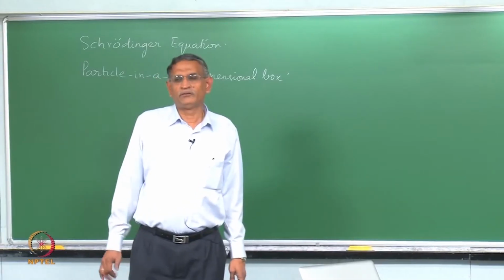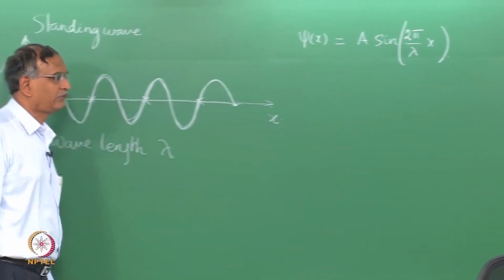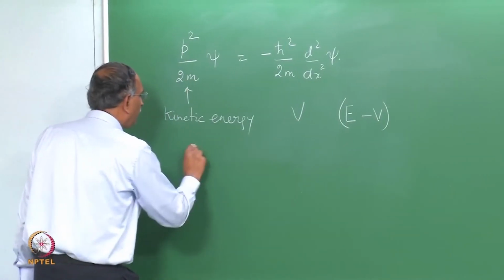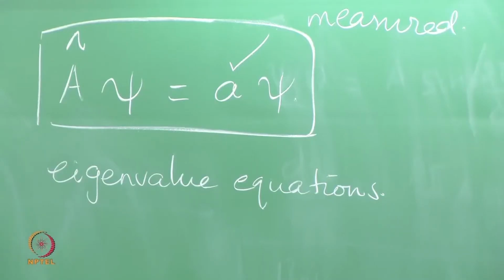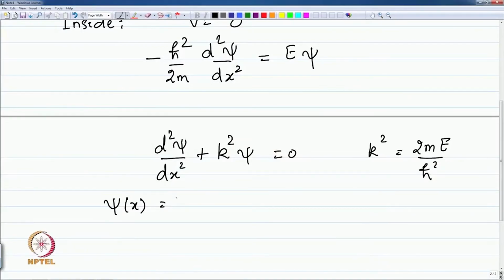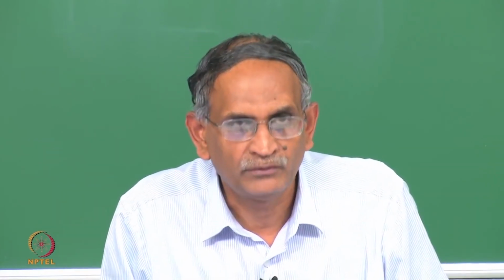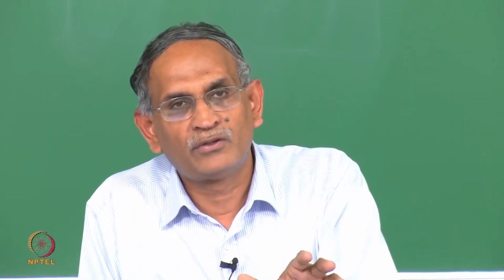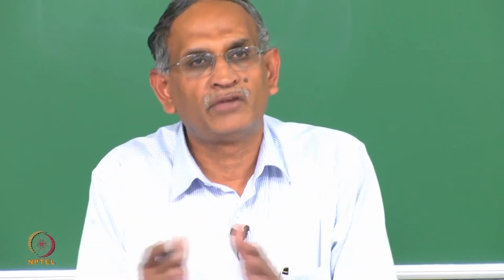Schrodinger Equation: Particle in a one Dimensional Box